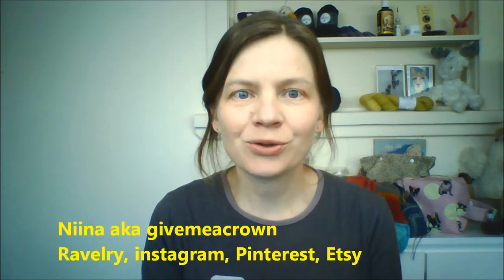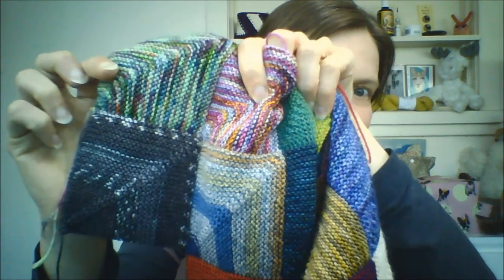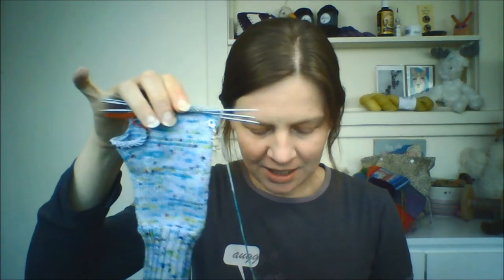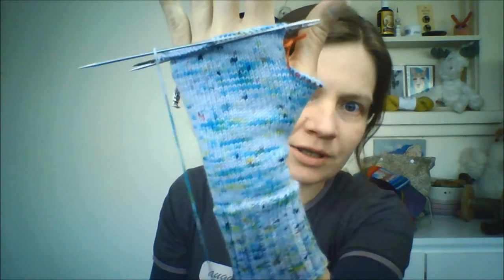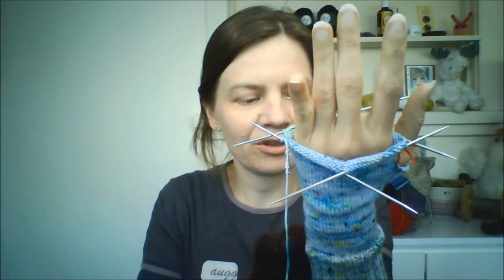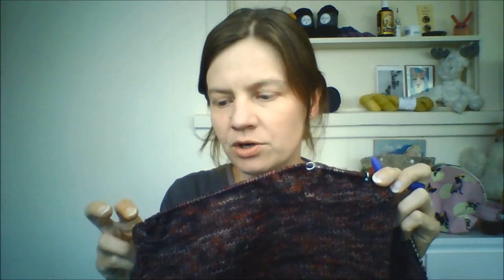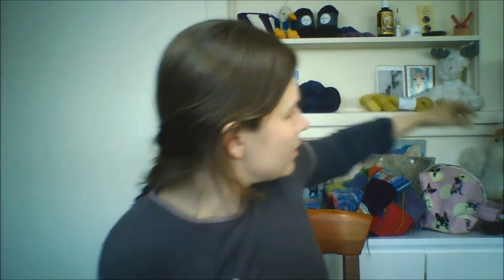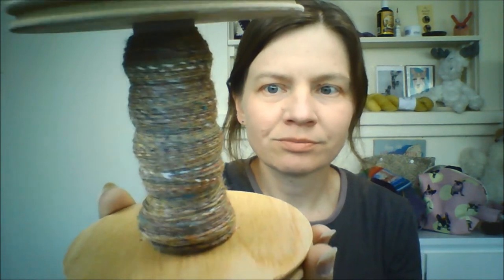Episode 57 : Bumpy looking bits of yarn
This week there's a few spinning and knitting works in progress.